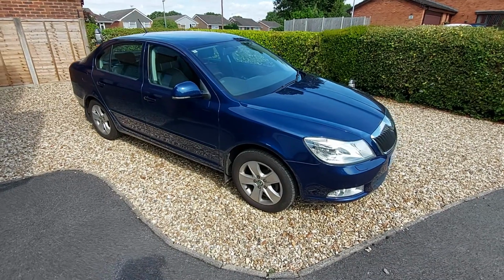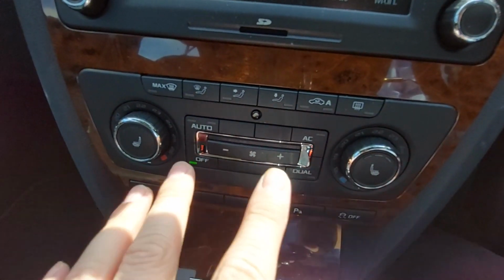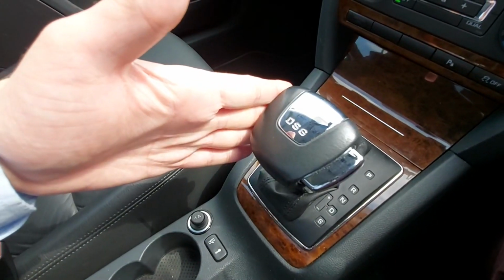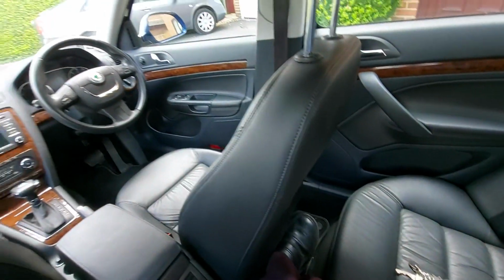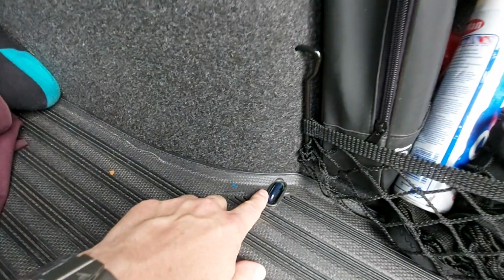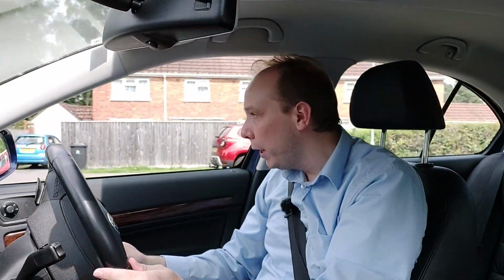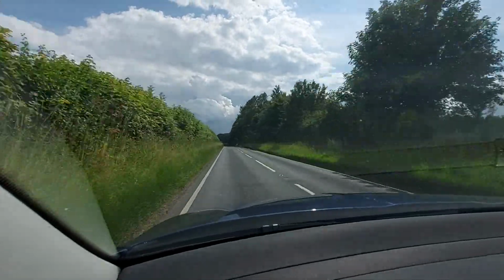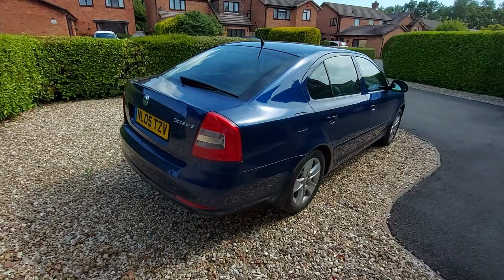Skoda Octavia Mk2: Test Drive, Review, Walkabout (After 9 Years)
This Skoda Octavia Mk2 has been in the family for nine years. But is it still a good car despite its age? The video includes:

    • Skoda Octavia Mk2 test drive
    • 0 – 60 mph demonstration
    • helpful features, e.g. secret storage
    • summary of the dashboard
    • what lies in store for rear passengers
    • man climbing into the boot to check its size
    • Skoda Octavia Mk2 engine bay summary.

Get the know-how. Come with me and let’s test drive the Skoda Octavia Mk2.